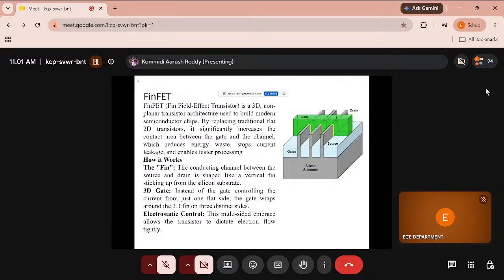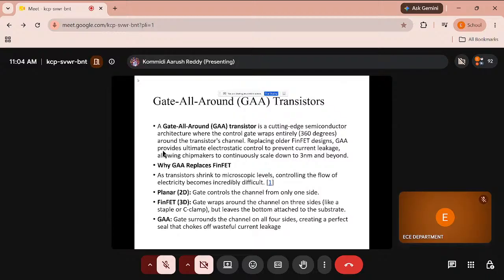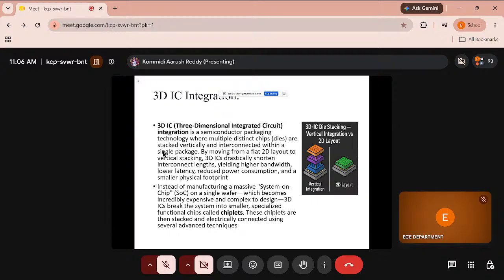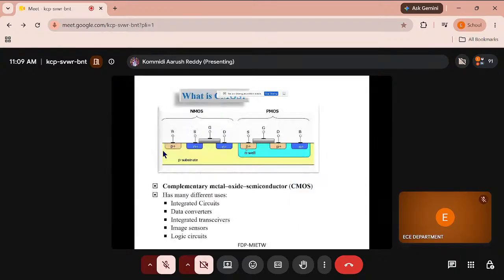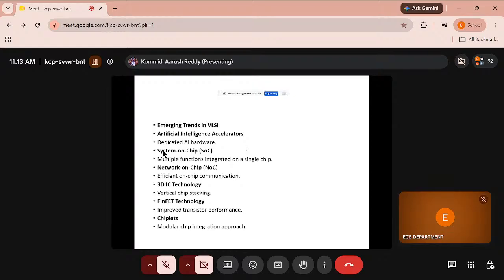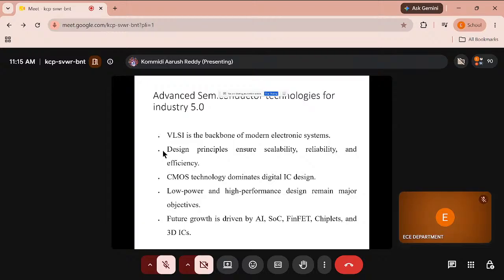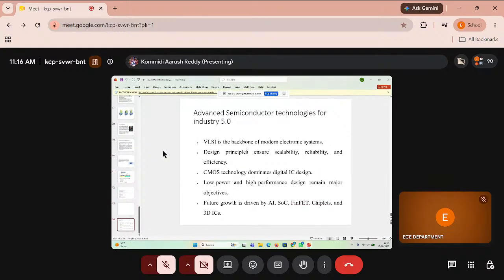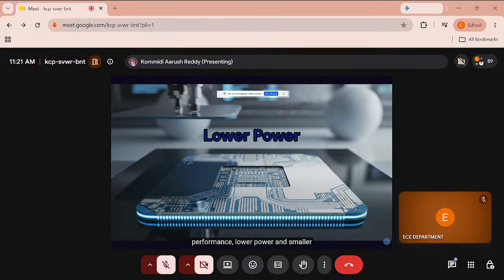FDP @MIETW Day 2 part-2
Day 2 - Strengthen knowledge of VLSI design methodologies and modern semiconductor fabrication technologies essential for next-generation integrated circuits.
"Advanced Semiconductor Technologies: Enabling AI-Driven, IoT-Connected, and Smart Manufacturing Solutions for Industry 5.0"